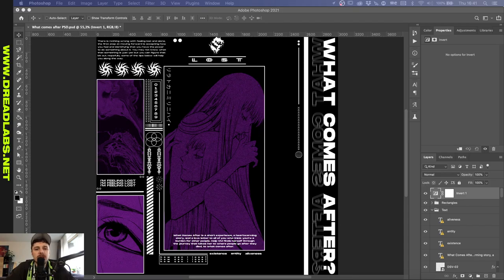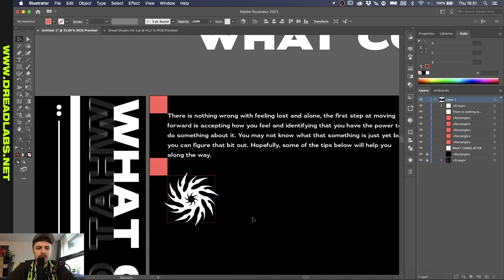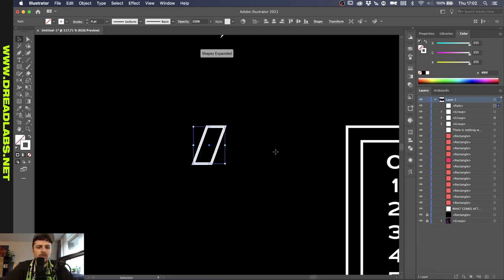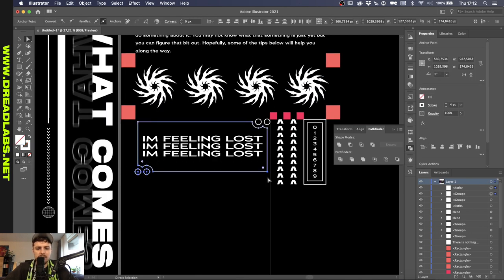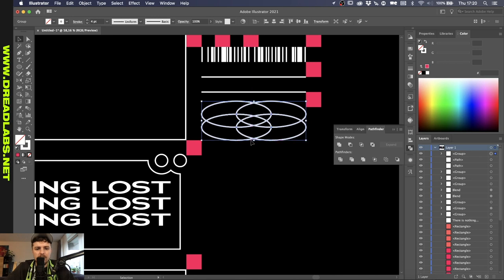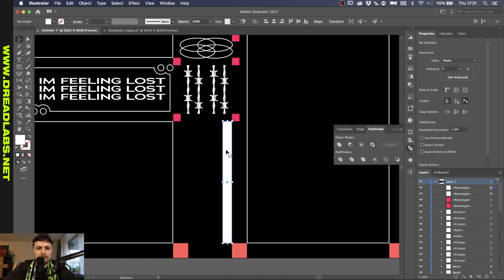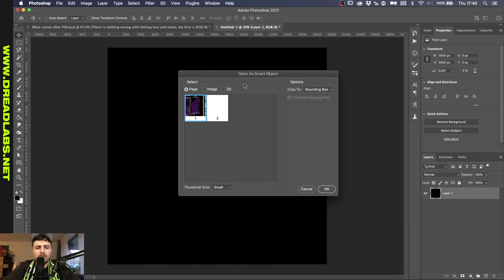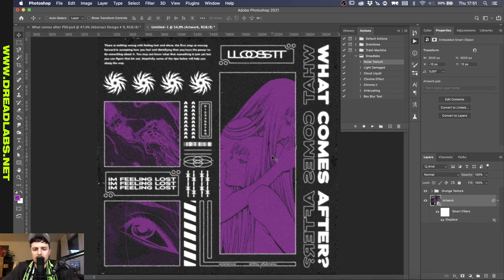How to design a BRUTALISM POSTER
In this video I'm going to design a brutalism poster in Adobe Photoshop and Illustrator. One of our Discord members sent this poster over for me to review and redesign. You will be able to see my full design process, working based off of the design that was handed to me. Keep in mind that I am not always right in the decisions I make while designing. I’m just doing what I think is right. Also apologies for the sound quality. I’m working on it.

If you want to be featured, you can join us on discord and send me your design there: